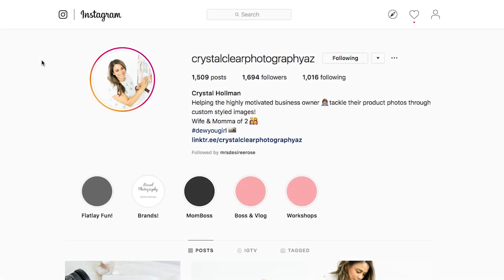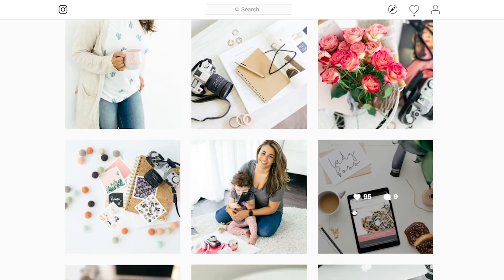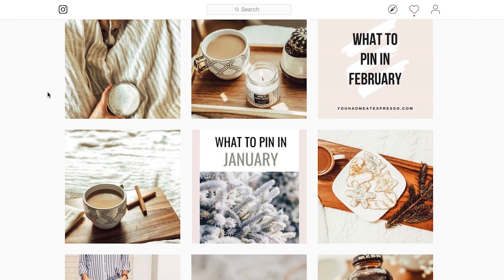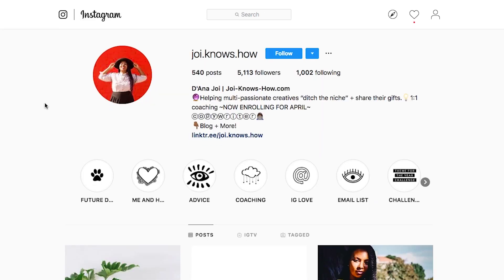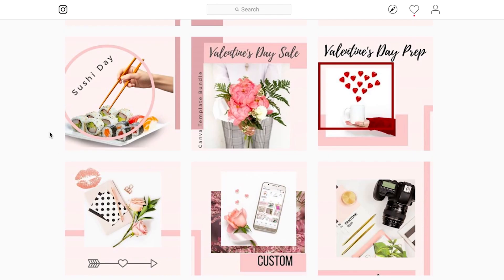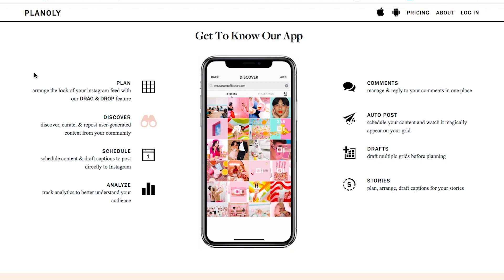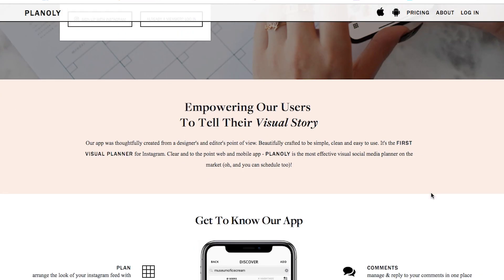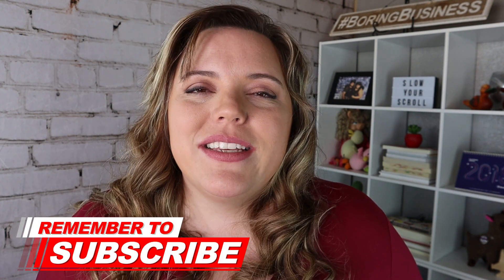Instagram Grid Layout Tricks - Stand Out On Instagram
Instagram Grid Tricks - Stand Out On Instagram // A grid layout helps you think about the overall look of your feed, based on each square on the grid. You can create a consistent layout by carefully planning each square.

The Instagram feed is the deciding factor in the user’s impulse to click the “follow” button.

Sure, Instagrammers can follow a profile because they’re friends or acquaintances of the account owner. But, ultimately, what separates people with a few hundred followers from those with thousands, is the Instagram feed.

🔥 Get a Stock Library of Instagram Images mentioned in the video

After all, if the feed looks inconsistent and shabby, would you follow it? Probably not! … but how do you create a great Instagram feed? One way is to stick to an Instagram grid layout.

A grid layout helps you think about the overall look of your feed, based on each square on the grid. You can create a consistent layout by carefully planning each square.

Do you have no idea what this Instagram grid layout is? No worries! Lets deep dive into it.

// R O C K  Y O U R  S O C I A L  M E D I A !!

My name is Desiree Martinez and I am an entrepreneur, domestic wannabe, and Harry Potter junkie known for her social media content plans and always saying 'yes' to new adventures. I an award-winning social media professional, host of the Marketing For Your Boring Business Podcast, founder of Social Media Day Phoenix, and have worked with 100s of 'boring' businesses use social media to help their message get seen in a cluttered newsfeed.